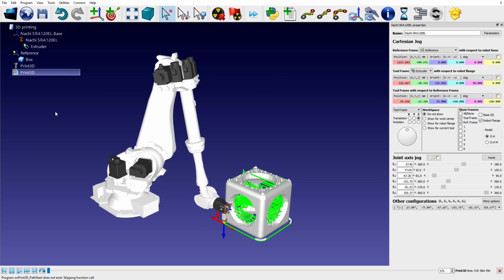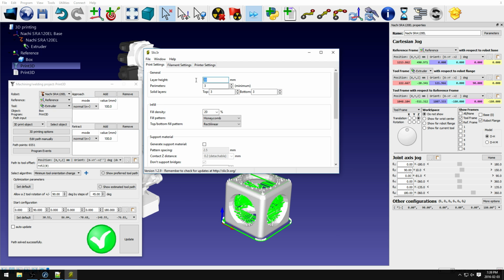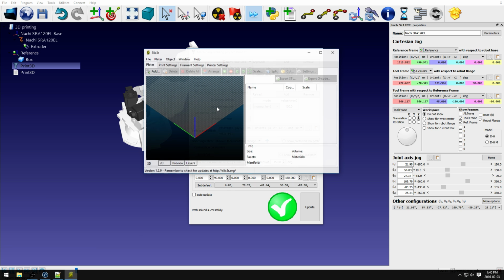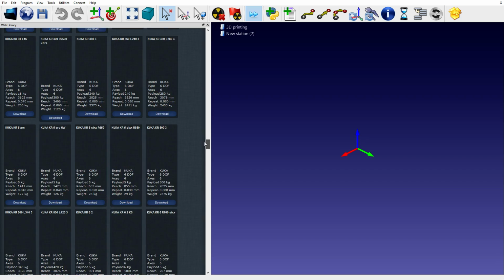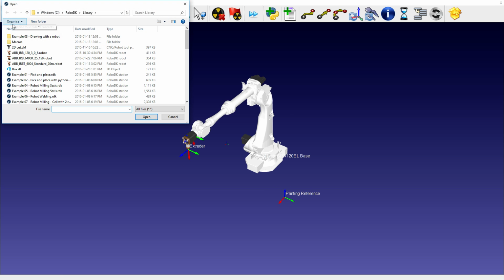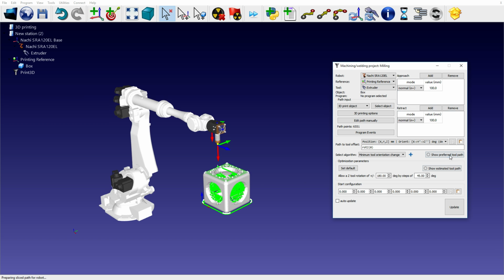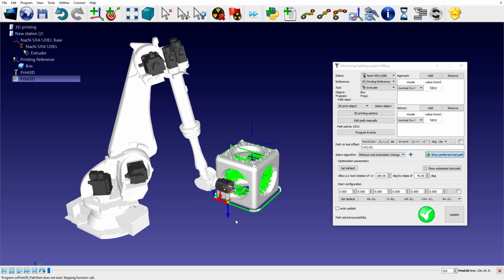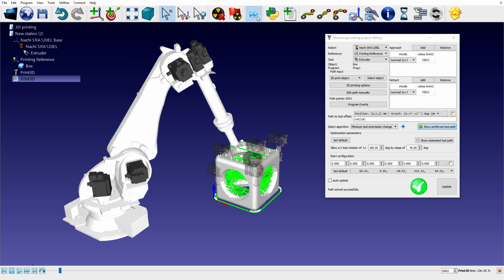3D printing with a robot - RoboDK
3D printing with robots can be easily accomplished in a few steps using RoboDK.
A 3D object, such as STL, can be first sliced into different layer paths, then, you can simulate the 3D printing program.

0:20 You can generate the appropriate program for your robot once you are satisfied with the result.
0:32 You can modify 3D printing parameters, such as the layer height, to obtain better accuracy results.
0:56 You can also modify other parameters such as the tool orientation of the robot.
1:35 You can select "Edit path manually" and the slicer window will show up.

2:12 Creating a 3D print project from scratch for industrial robots. It is possible to include your own tools and robots by modelling them yourself.
2:47 We must drag and drop the tool to the robot so that it can be used by the robot.
We must also add a reference frame to tell the robot where we want to 3D print.
We can move reference frames and other objects by using the ALT key.
3:12 We can use STL object for 3D printing. RoboDK also supports other formats, such as STEP and IGES files.
3:18 We must drag the object and drop it into the 3D printing reference frame.
3:30 We must select the Utilities menu, then 3D print project to tell RoboDK that we want to start a 3D printing project.
This menu allows us to modify the slicing parameters as well as the preferred tool orientation.
3:53 We can display the preferred tool orientation.

RoboDK supports milling with external axes, such as a turntable. In this case, more optimization options become available.

The Slic3r project is used to slice the 3D parts into machine paths.